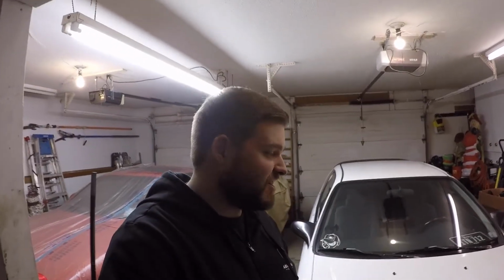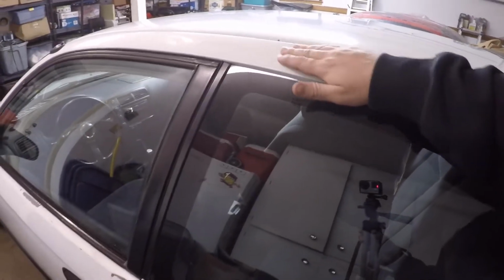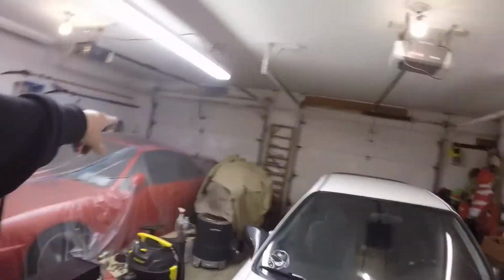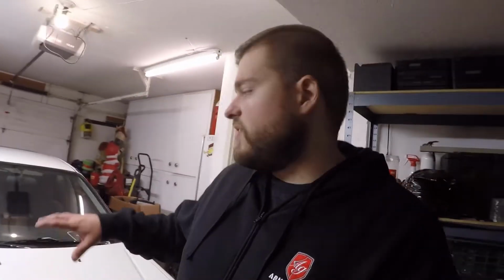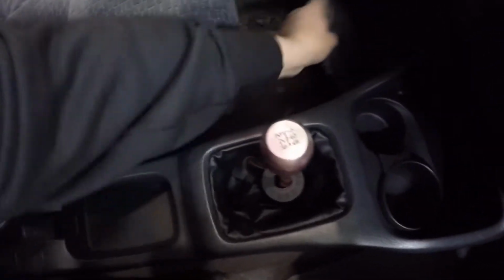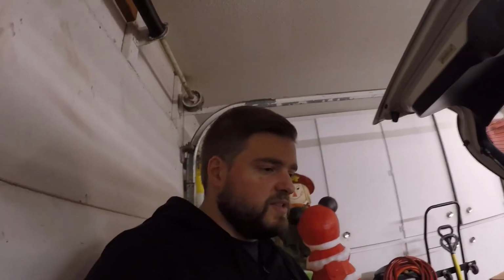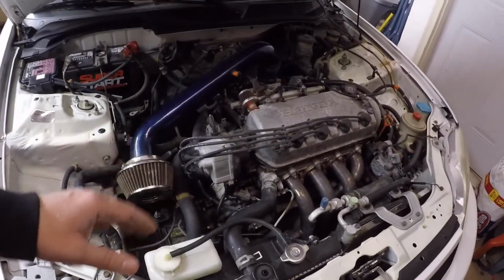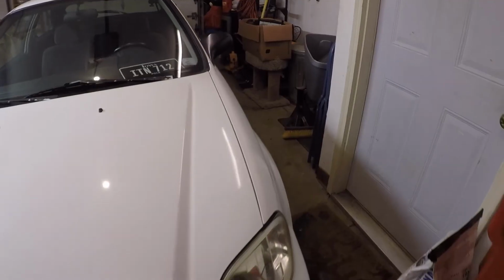I Bought A New Project Car For Christmas!!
What's up everyone! This year for Christmas, I bought myself a new project car! Hopefully you guys are as excited for this build as I am. This has been one of my bucket list cars to own, and now I finally have one.

Send it to:
Abnormal Garage